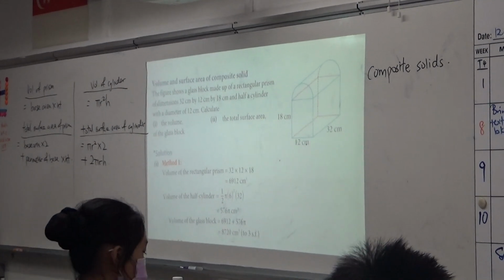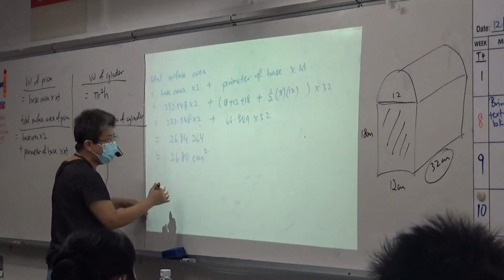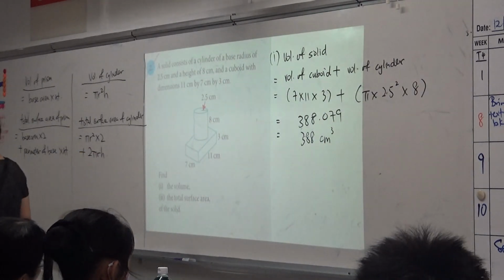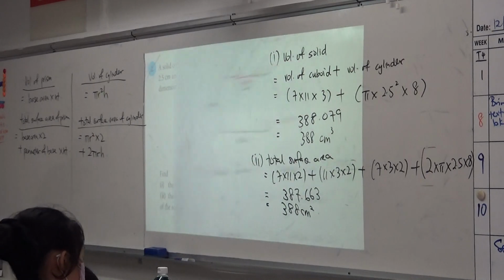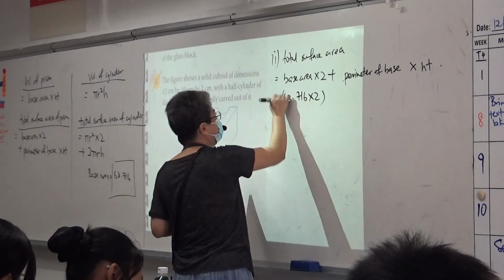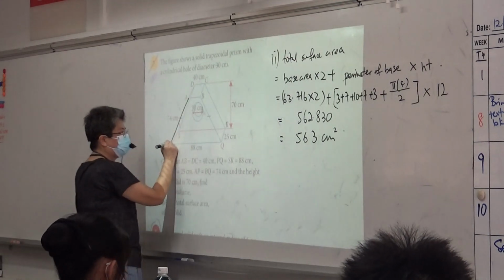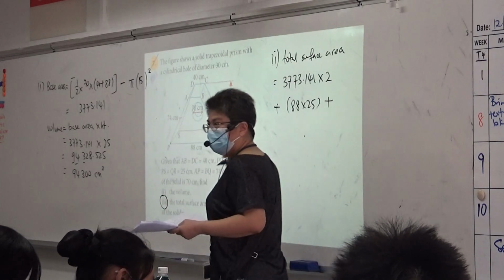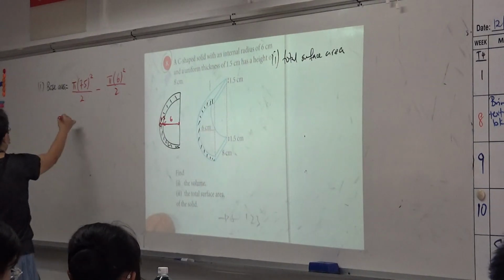Chapter 13 : Volume and Surface Area of Composite Solids